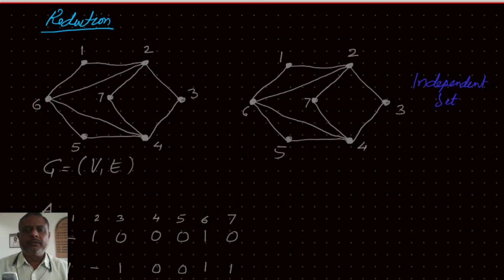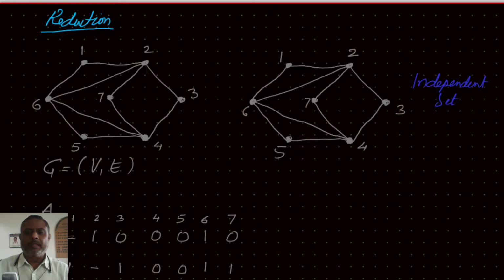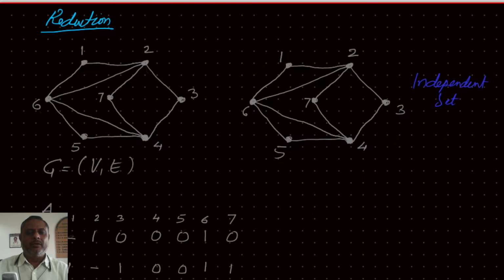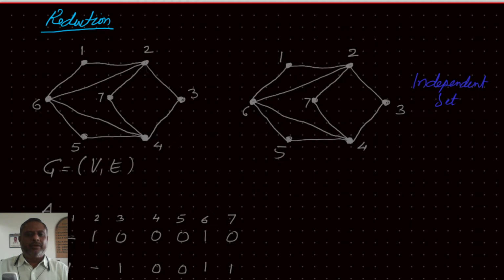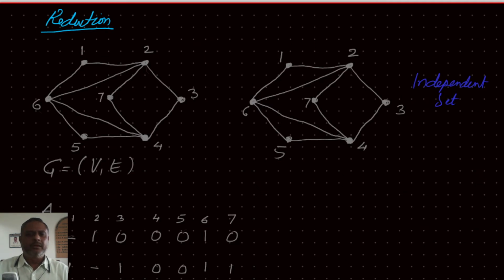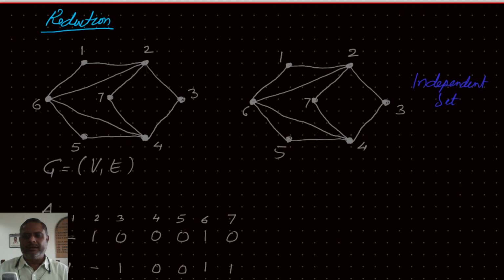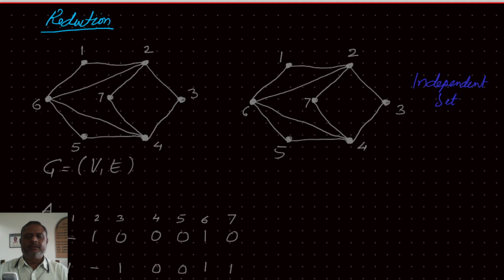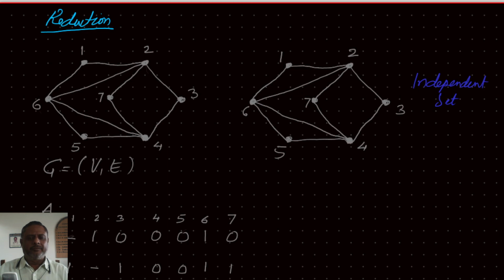Reduction to NP-Complete problems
The video explains the process of reduction of one NP problem to another. By doing so, solution of one problem can be converted into the solution of another problem. This can be done in polynomial time.